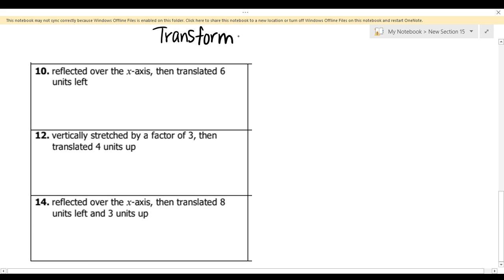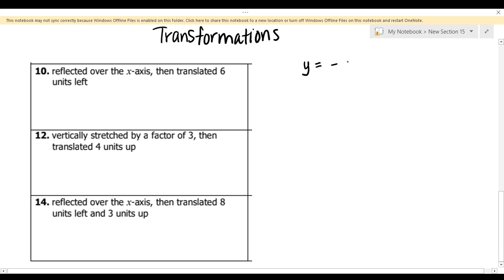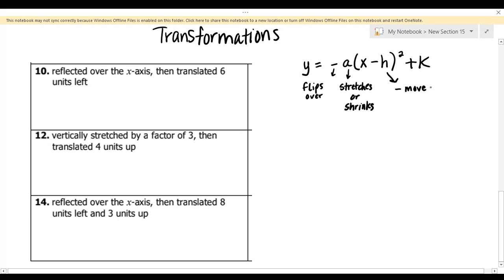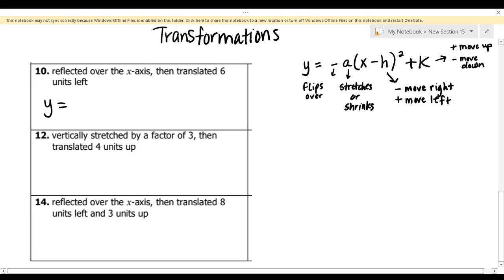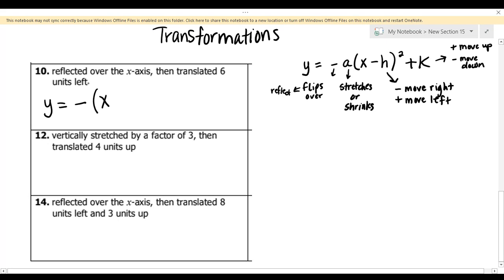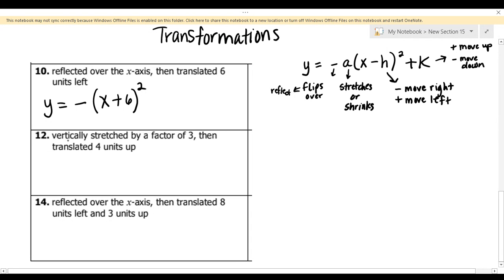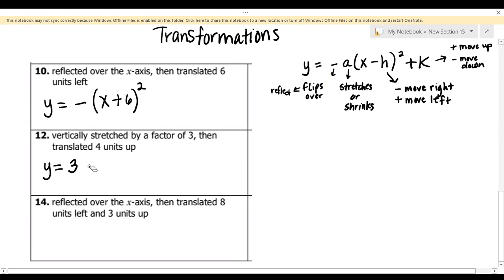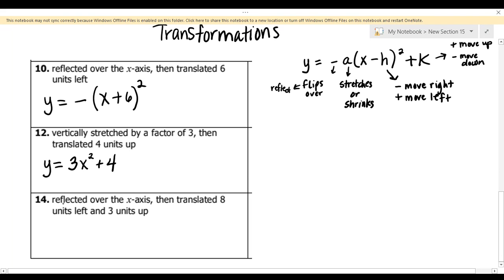Untitled: May 3, 2020 6:48 PM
Writing a vertex form equation from a description of the transformation.